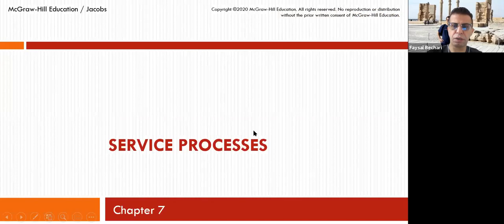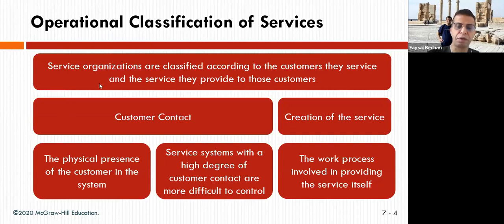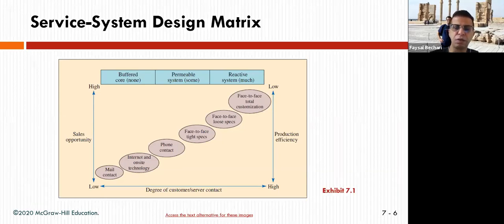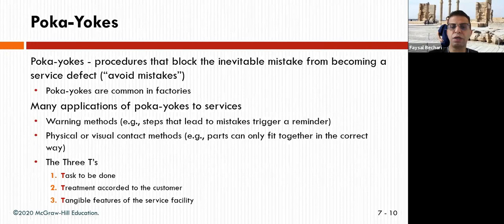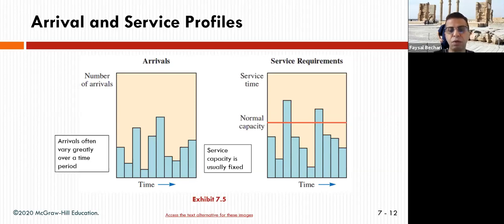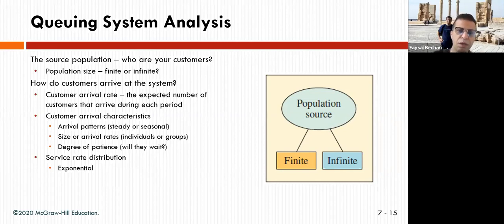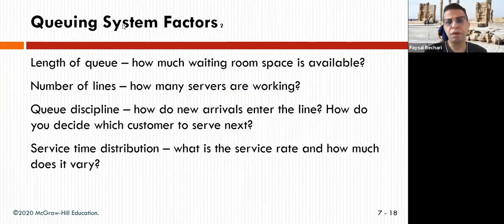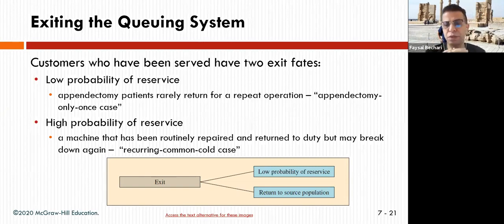OM Ch7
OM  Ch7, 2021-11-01